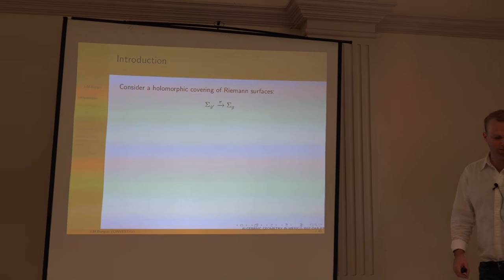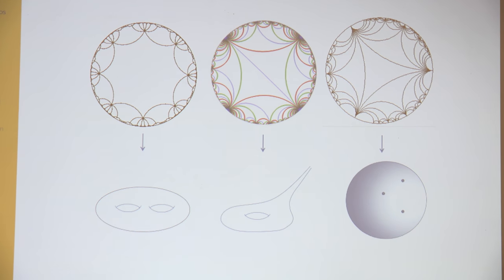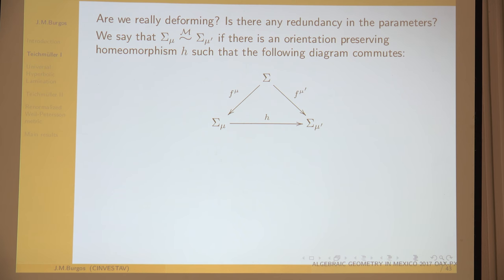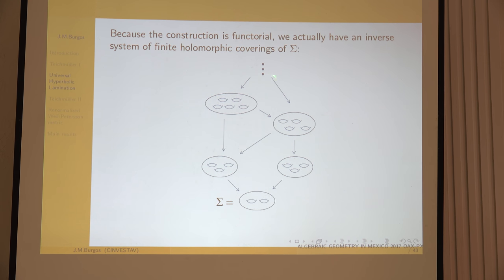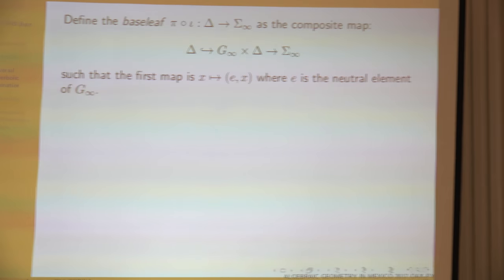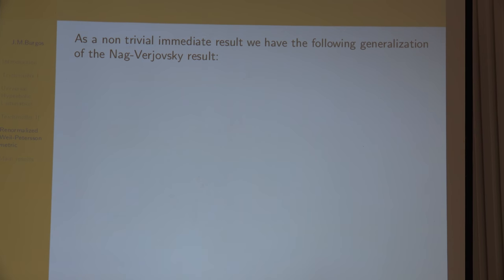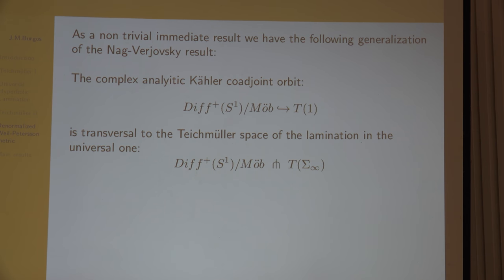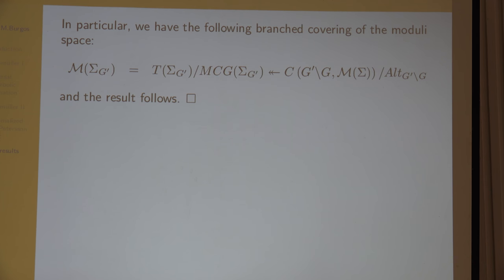Teichmuller theory of the universal hyperbolic lamination (Juan Manuel Burgos)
Teichmuller theory of the universal hyperbolic lamination

Plática dada por Juan Manuel Burgos (Centro de Investigación y de Estudios Avanzados del Instituto Politécnico Nacional, CINVESTAV, México) en el evento Algebraic Geometry in Mexico 2017 el lunes 27 noviembre del 2017 en Oaxaca, México.

Abstract:
After defining the universal hyperbolic lamination introduced by D.Sullivan, in analogy with the Ahlfors-Bers model of the analyticTeichmüller space, we will construct a model for the Teichmüller space of this lamination. We will define the renormalized Weil-Petersson metric and prove the analog of the classical Nag-Verjovsky embedding for this Teichmüller space. Finally, we will show that this space can be written as function space over an ultrametric space with a finite dimensional target space. Heuristically, we will also show how this result can be used to write an analog of the Hong-Rajeev non-perturbative string action as a Quantum Field Theory. This is joint work with Professor Alberto Verjovsky.

Juan Manuel Burgos en:

El Centro de Investigación y de Estudios Avanzados del Instituto Politécnico Nacional